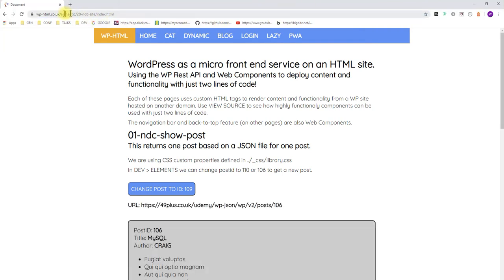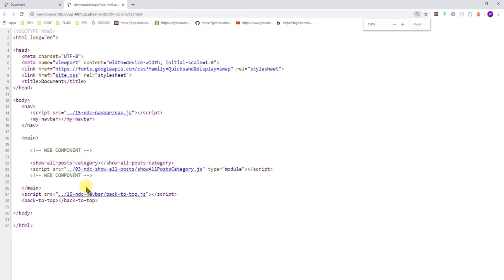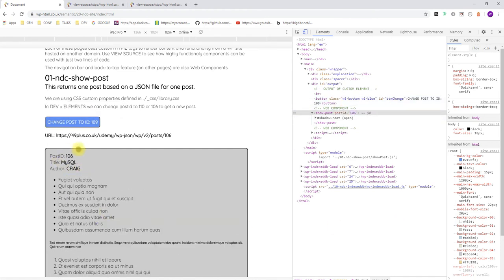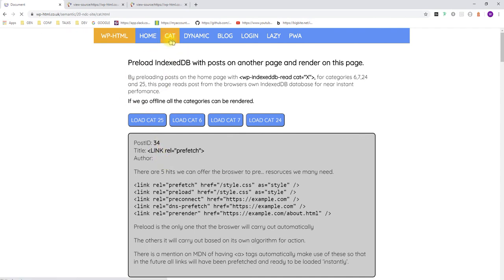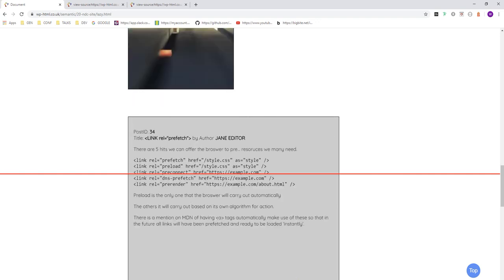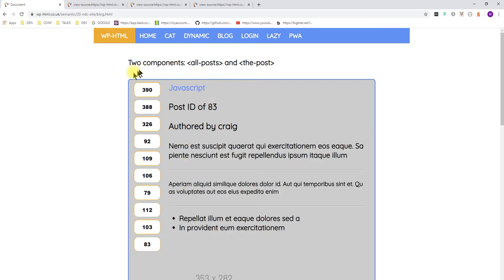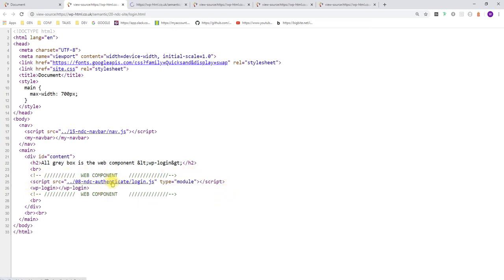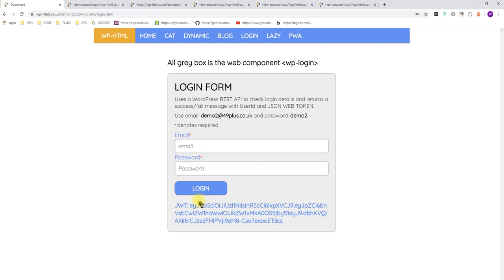Demo of complete Web Component site. We use WordPress REST APIs for content but any API works.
By combining the WP REST API and Web Components, we can deploy a WP site's content and functionality in any HTML based web site with just two lines of code!

This video shows a range of highly functional Web Components that use WP content and functionality with added features like lazy loading and offline access.